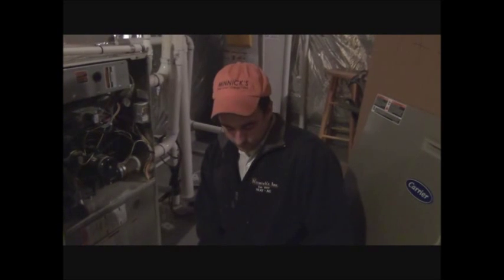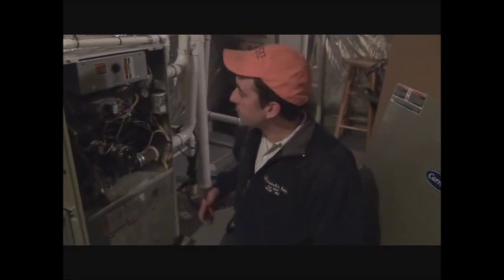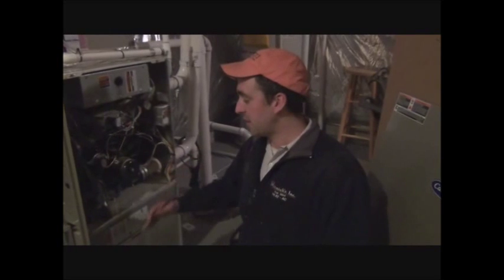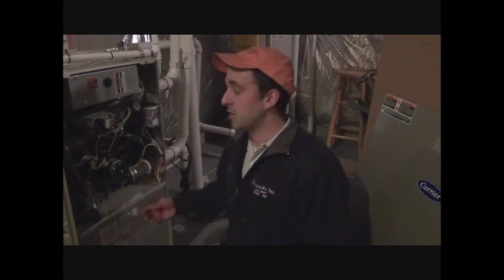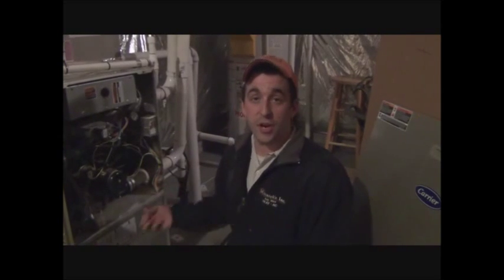What is Static Pressure for an HVAC System?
Minnick's completes an inspection of the HVAC system to determine the static pressure and whether or not there is restricted airflow. How do you measure static pressure in an HVAC System? The readings from the HVAC unit will help Minnick's diagnose the system's issues and provide an overall review of the HVAC performance.